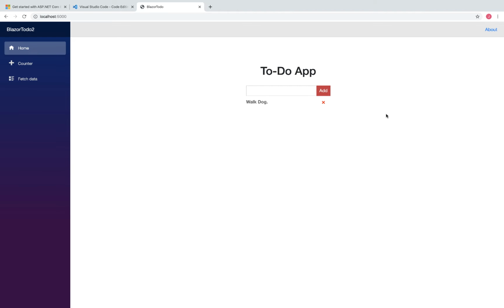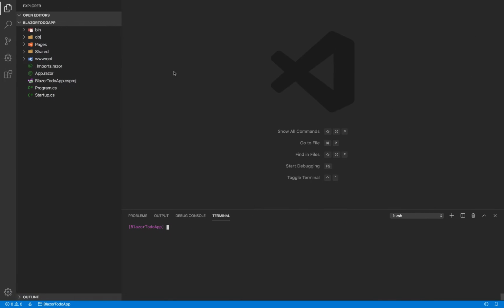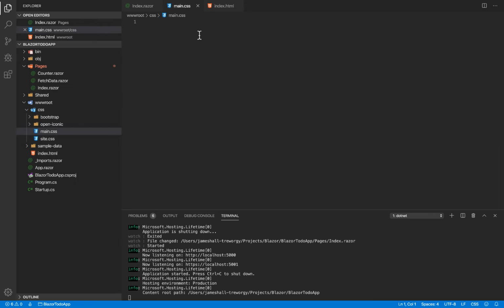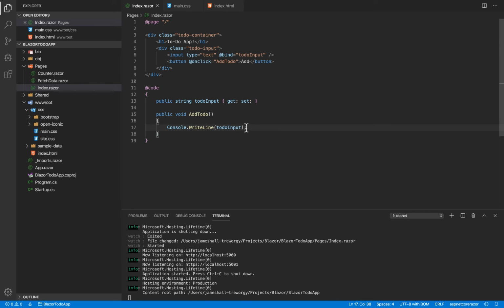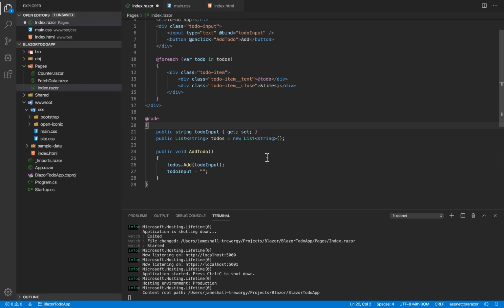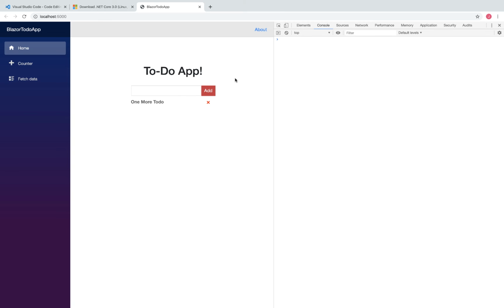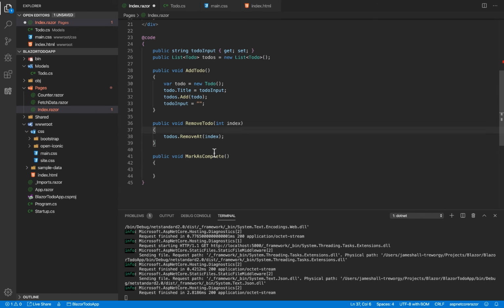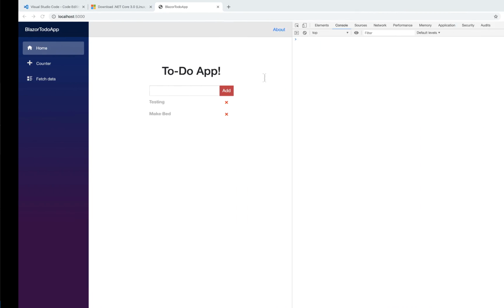Build a To-Do app using C# and Blazor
Let's create a simple To Do application using C# and Blazor for the web.

Links from video:
1.
3. dotnet new -i Microsoft.AspNetCore.Blazor.Templates::3.0.0-preview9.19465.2